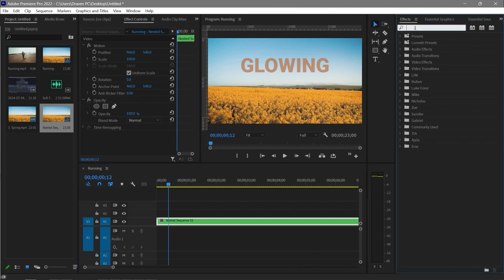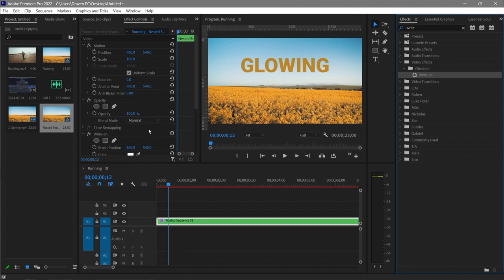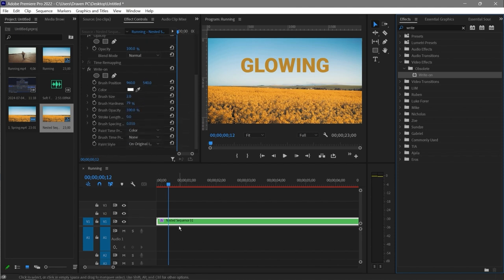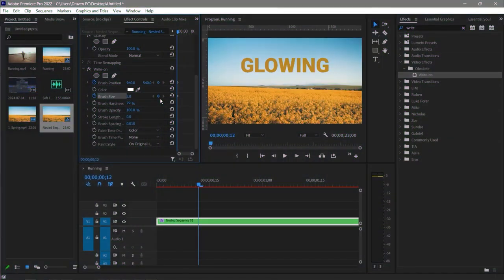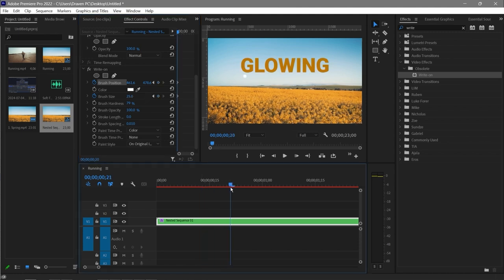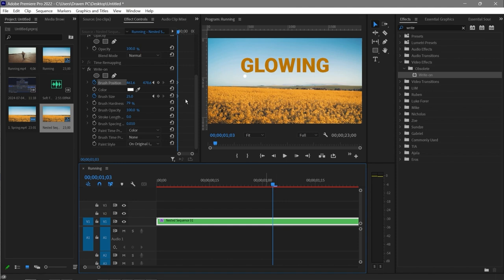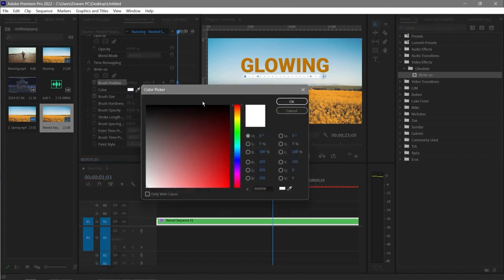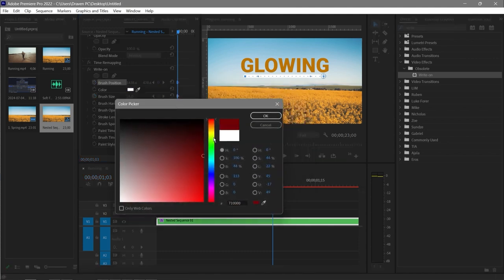How to Animate Lines in Premiere Pro (Quick & Easy)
How to Animate Lines in Premiere Pro | Premiere Pro Line Animation | Video Editing

🧠 Learn How to Animate Lines in Premiere Pro. This step by step video editing tutorial explains how to animate lines in Premiere Pro using a laptop or desktop computer. Anyone can easily animate any line after following this Premiere Pro tutorial. Make sure to watch until the end so you don't miss anything important.

00:00 - Intro
00:08 - How to Animate Lines in Premiere Pro

📝 Topics covered in this tutorial:
- How to Animate Lines in Premiere Pro
- premiere pro line animation
- premiere pro animate lines
- animate lines in premiere pro
- premiere pro how to animate lines
- video editing
- animate lines premiere pro
- line animation premiere pro
- animation in premiere pro
- lines animate in premiere pro
- animate in premiere pro lines
- premiere pro lines animate
- moving lines in premiere pro